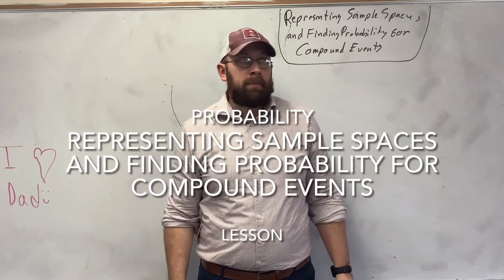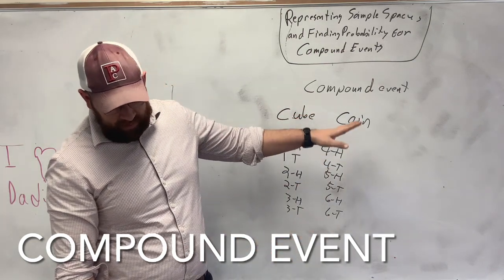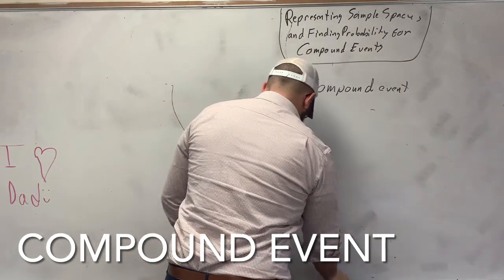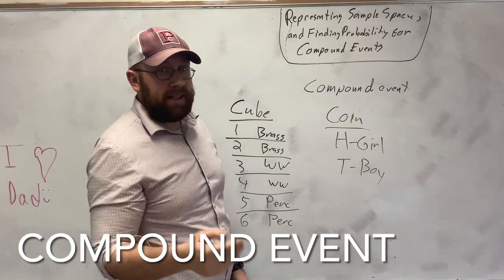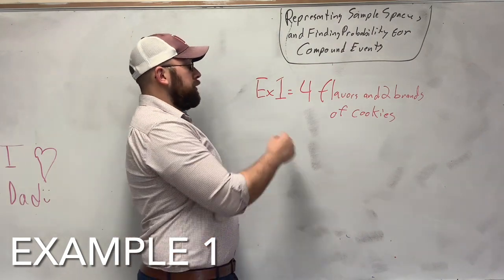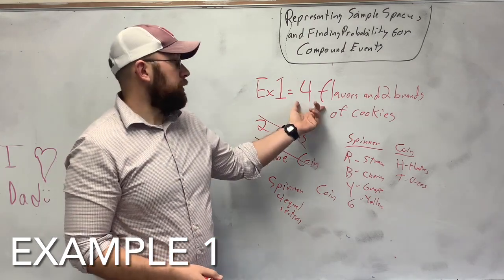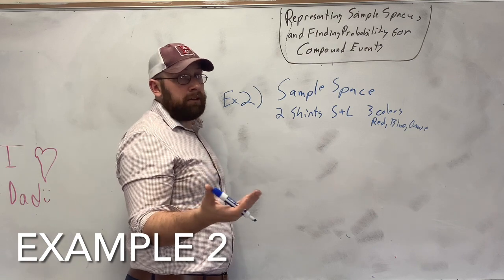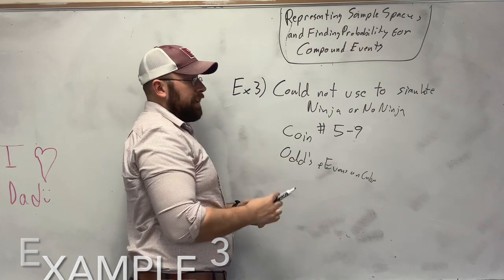Representing Sample Spaces and Finding Probability of Compound Events